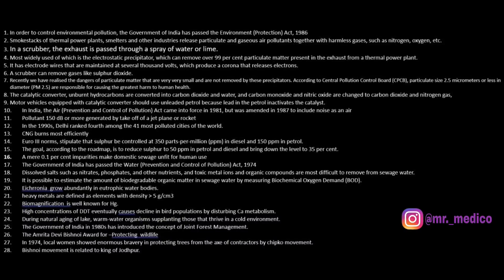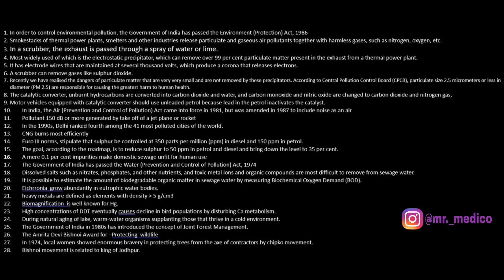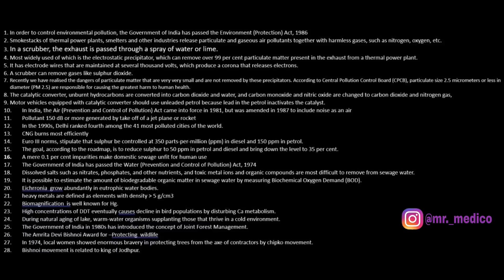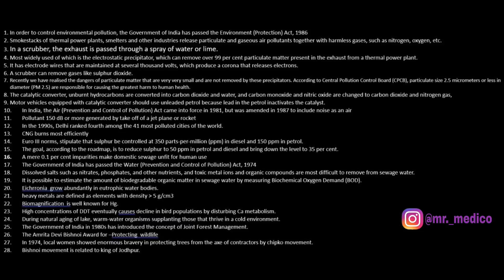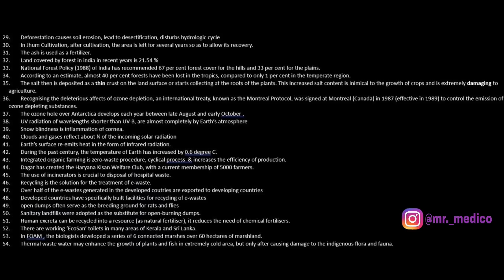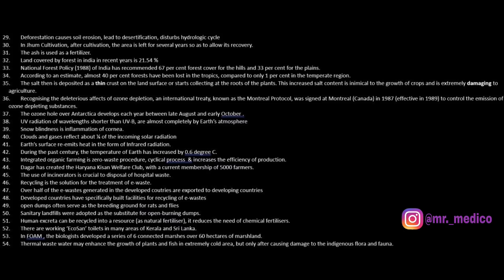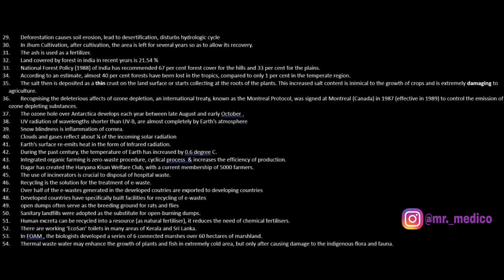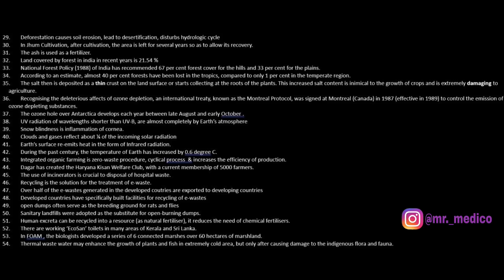ENVIRONMENTAL ISSUES- NCERT SELECTED LINES AUDIO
ENVIRONMENT & POLLUTION- NCERT SELECTED LINES AUDIO NEET2021 BIOLOGY

VERY RAPID POINTS COVERAGE, THIS MIGHT ACT AS A BOON BEFORE NEET.

This channel provides information and strategy one must follow to crack NEET UG.

You can check the best books for NEET - Recommended by us.